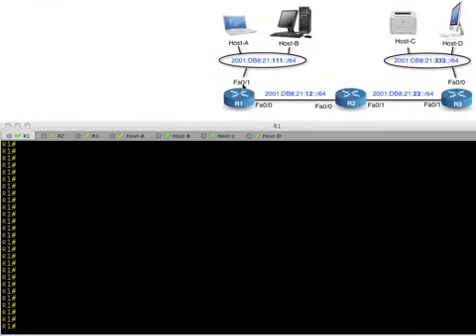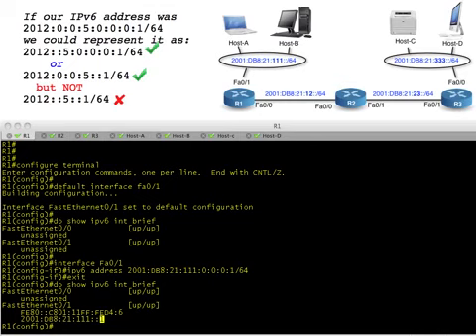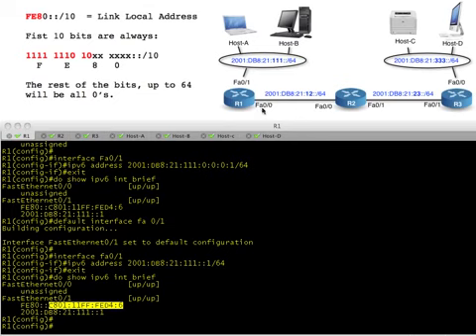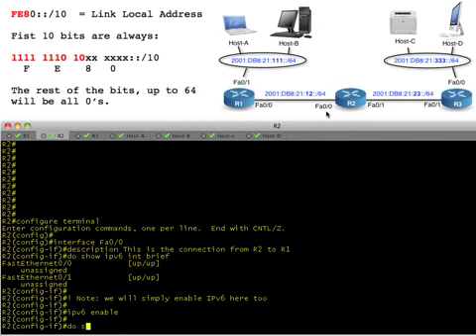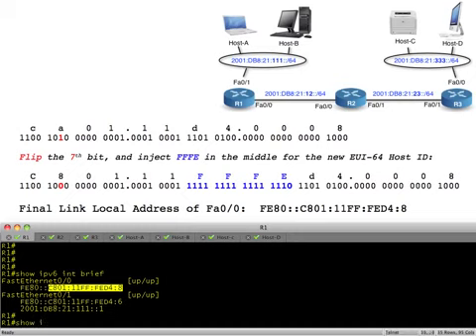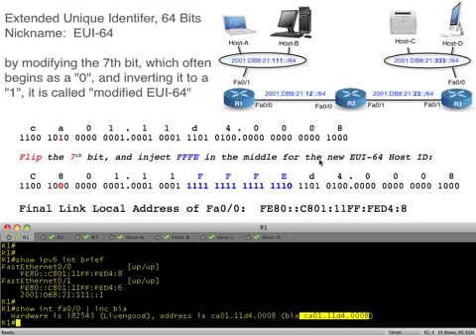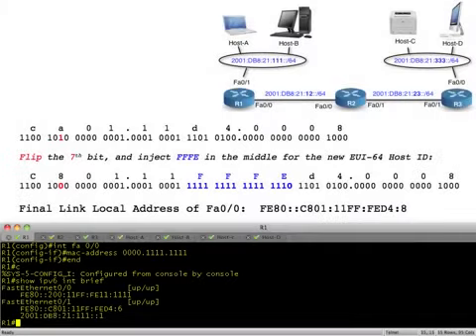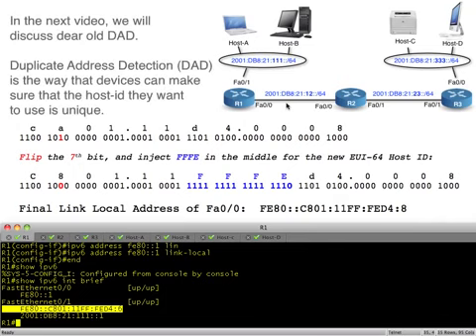IPv6-part-2 ipv6 the Link Local Address